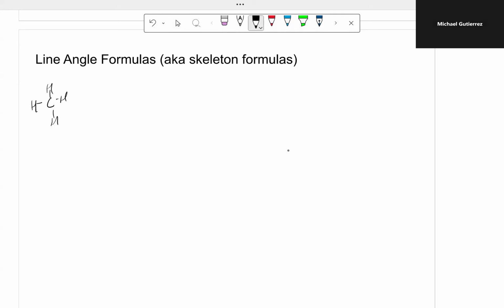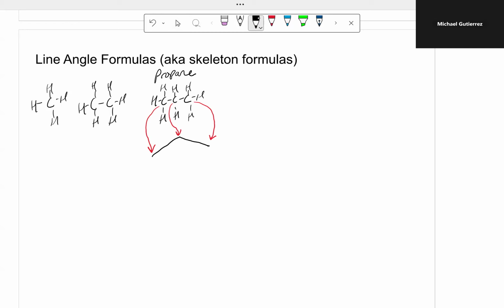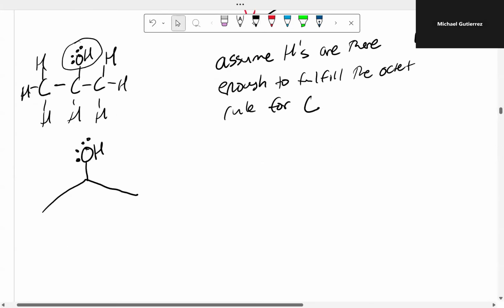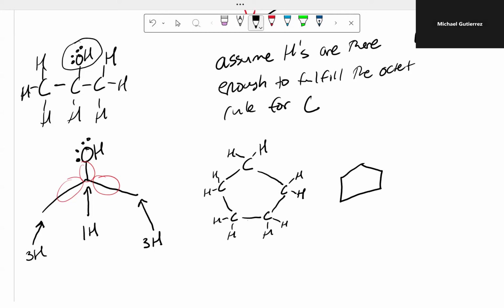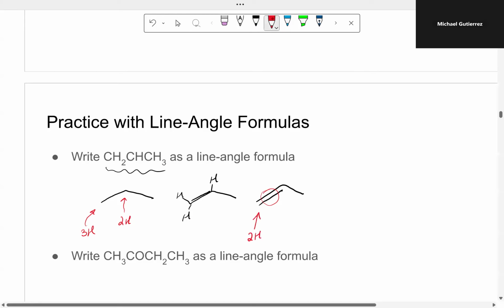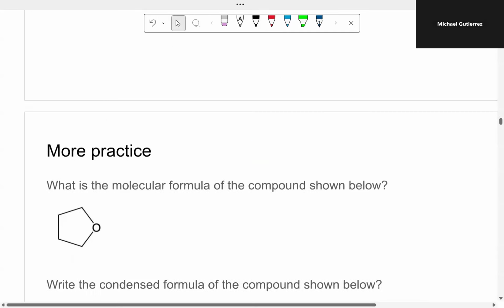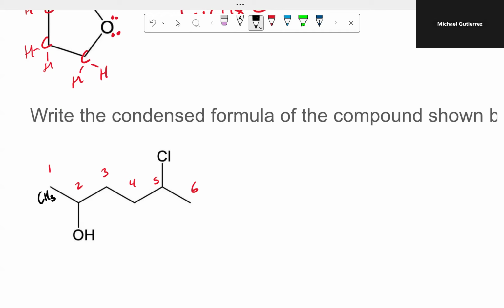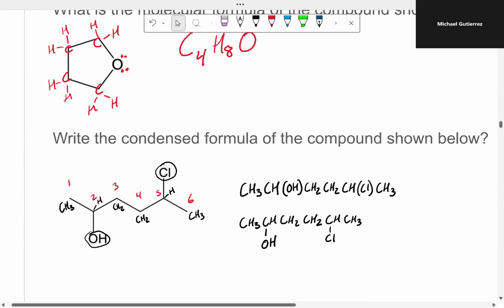CHEM 112 Part 1 Lecture 2